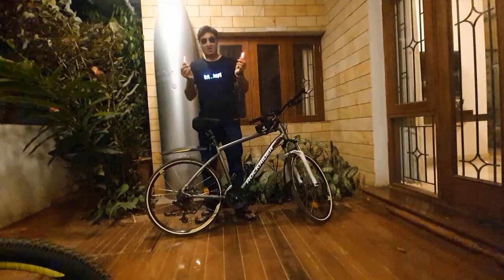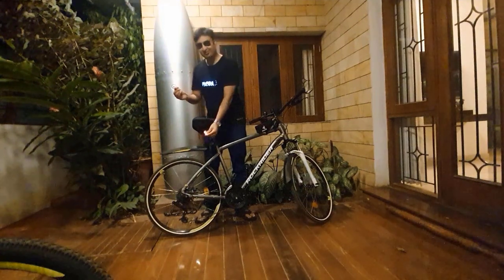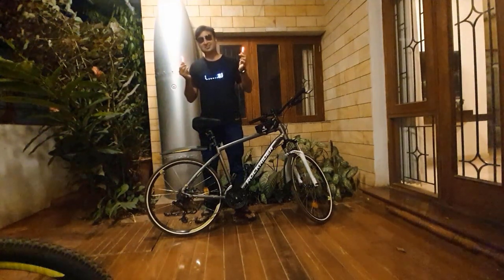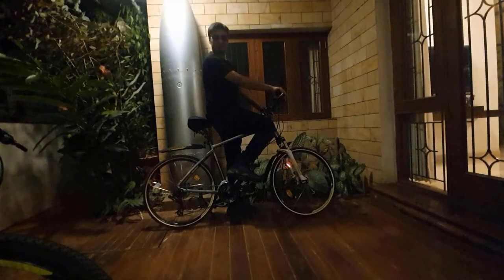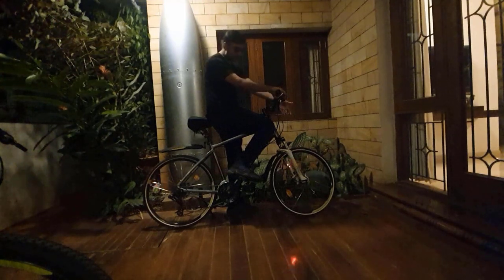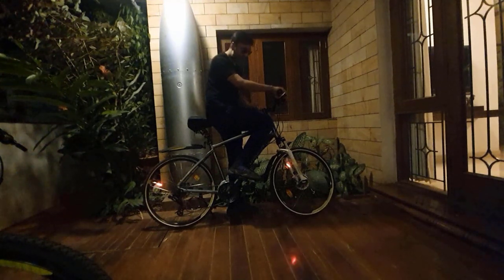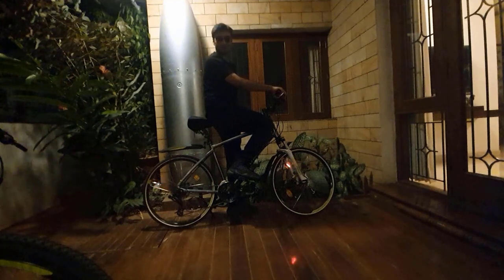Bicycle Wheel Lights With Some Words - Smart Gadget Reviews